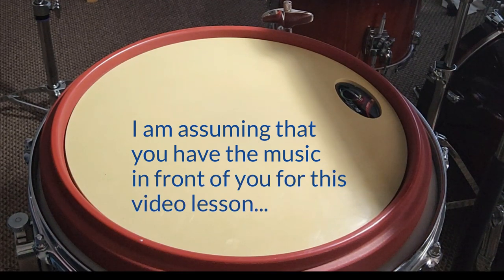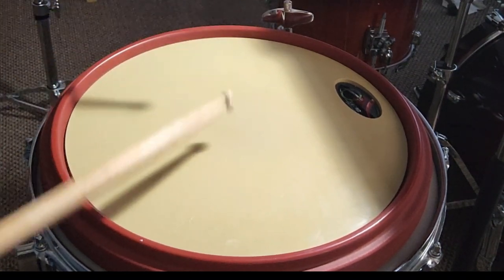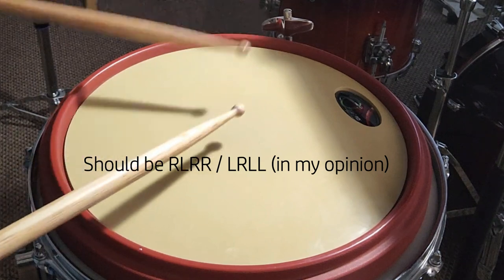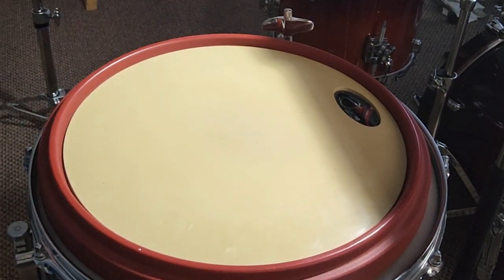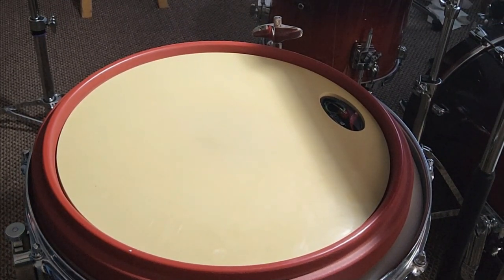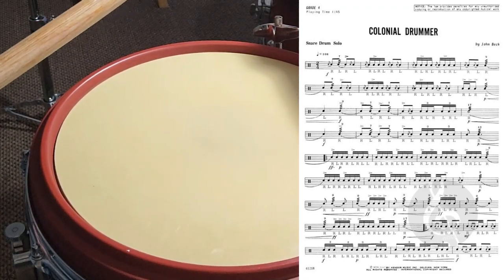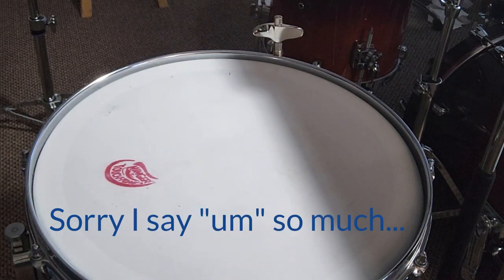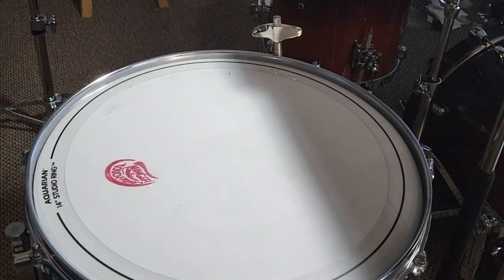Percussion Tips - "The Colonial Drummer" by John Beck - snare drum - video lesson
Helpful hints and performance practices for "The Colonial Drummer" for snare drum by John Beck.